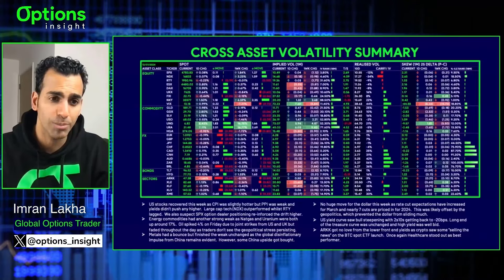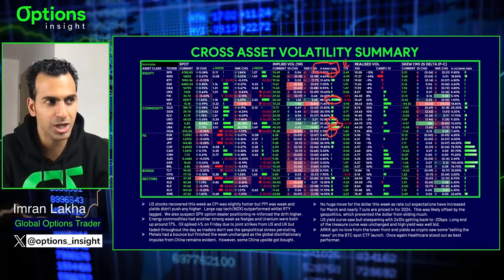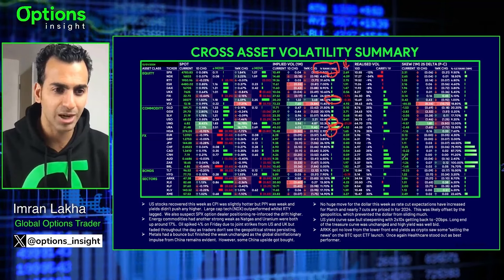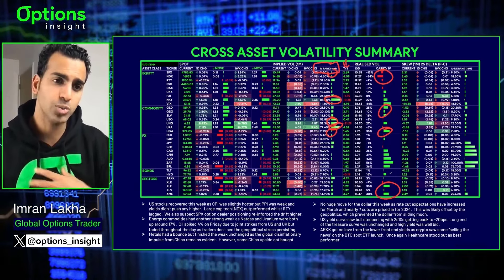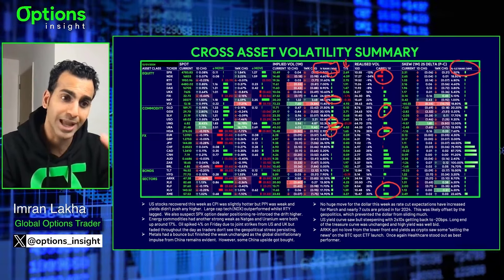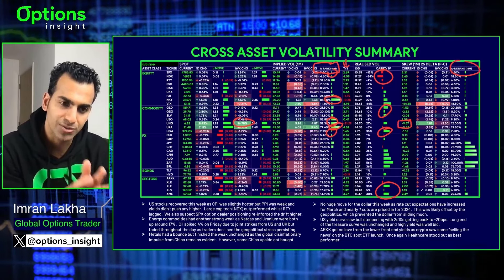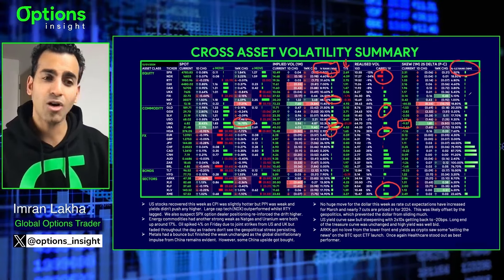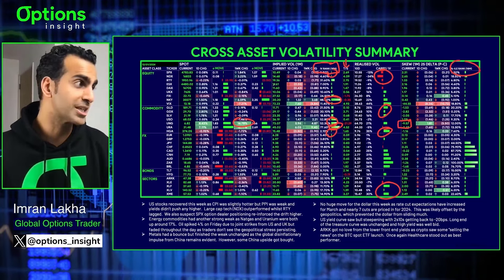Educational Series - The Volatility Dashboard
*Educational Series - Options Insight Dashboard*
*Options Education | January 25th 2024*

*Free Month of Options Insight*

*Want to start with the free stuff?*

*Want to take your learning even further and get direct time with Imran, all to yourself?*

We hope you benefit from and enjoy this video.
Please give us your feedback and comments!

Get daily actionable macro trade ideas with Options Insight's Macro Options Daily and weekly portfolio construction with Options Insight's Macro Options Overlay.

Keep up with options and volatility dynamics on Options Insight socials!